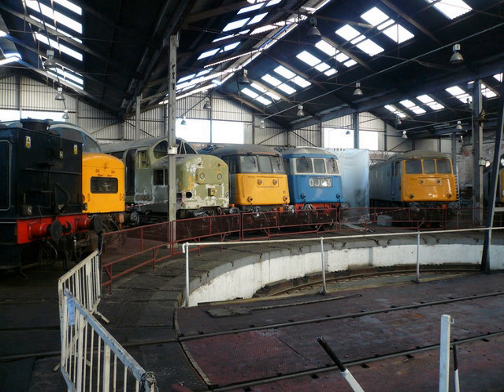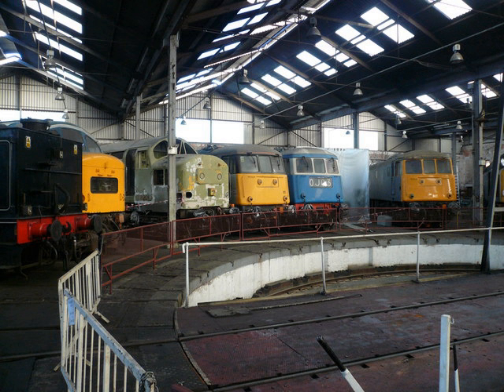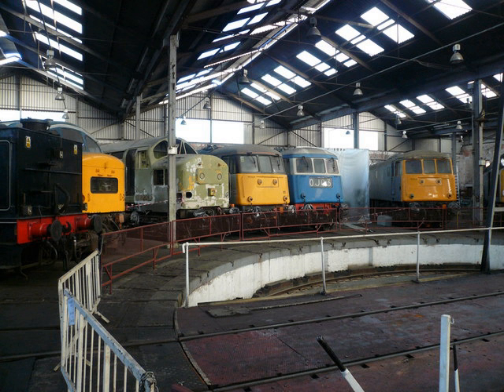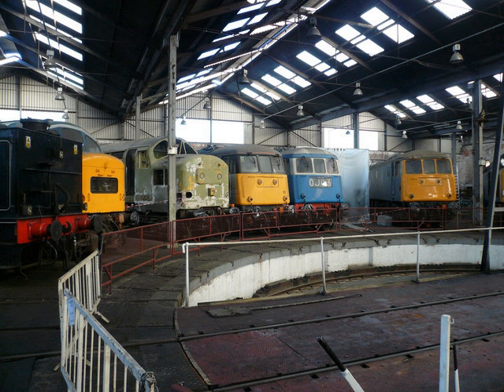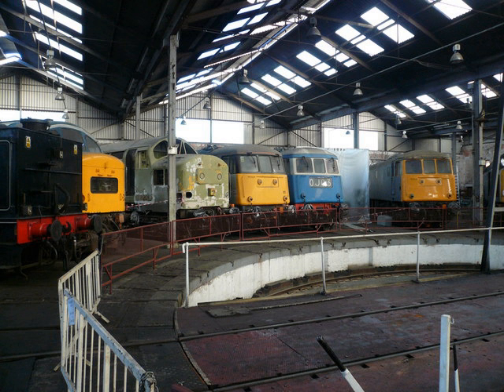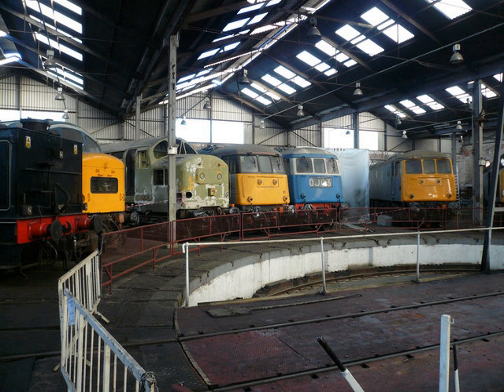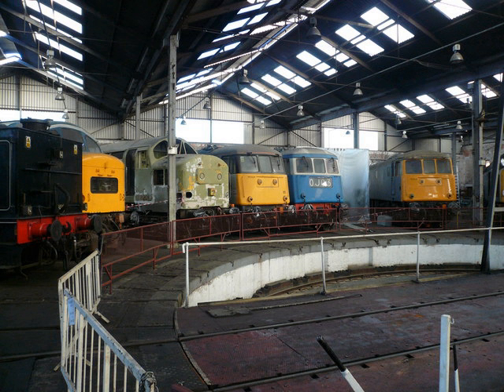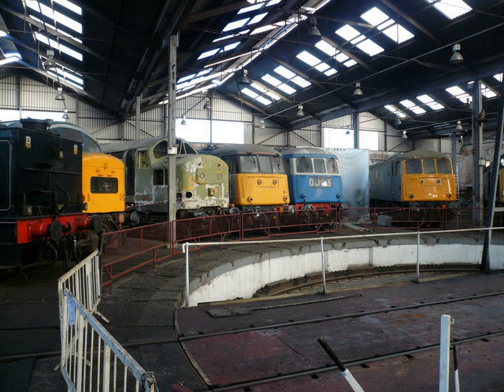Barrow Hill Engine Shed | Wikipedia audio article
00:00:19 1 History
00:01:36 1.1 Code
00:01:50 2 Preservation
00:03:25 3 Locomotives

- Socrates

SUMMARY
Barrow Hill Roundhouse, until 1948 known as Staveley Engine Shed, is a former Midland Railway roundhouse in Barrow Hill, near Staveley and Chesterfield, Derbyshire (grid reference SK413754), now serving as a railway heritage centre.